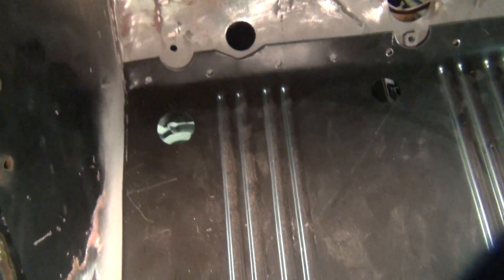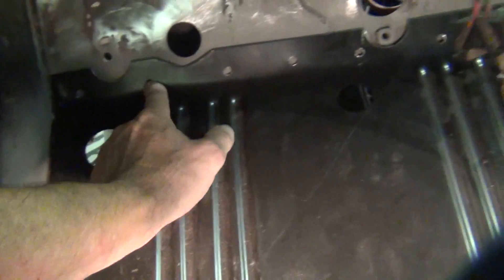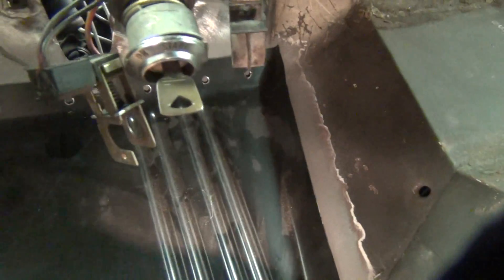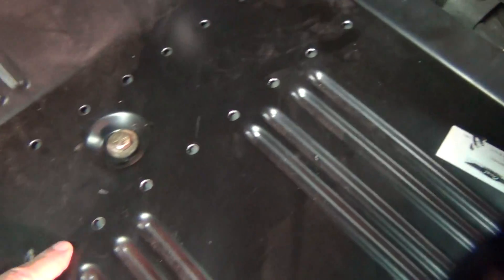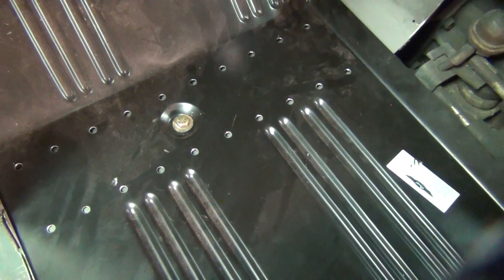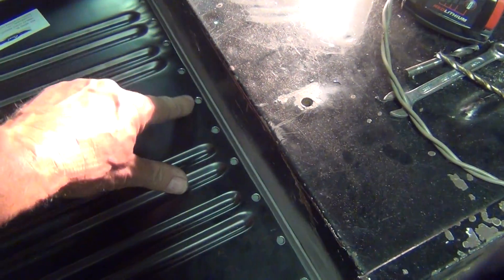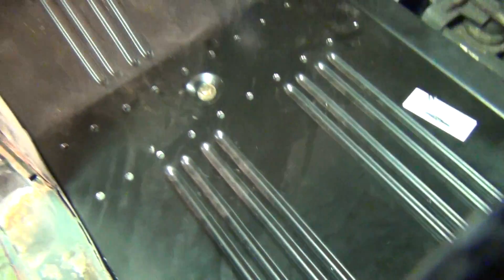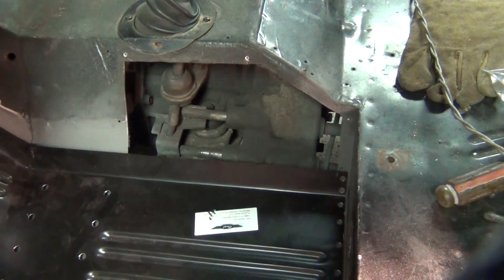1973 Early Bronco Part 10 Floor Pan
Early Bronco Project